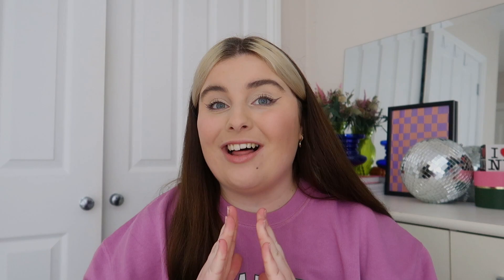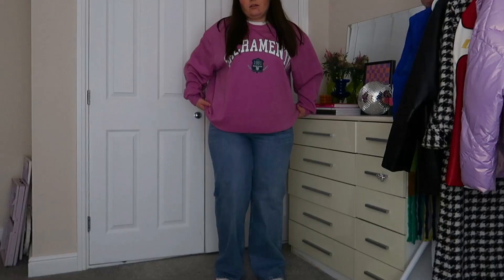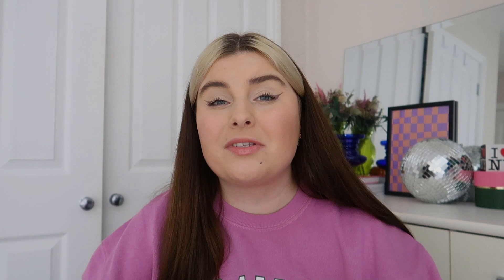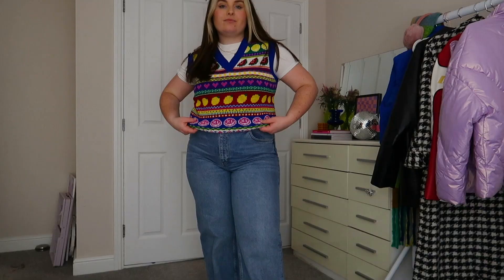Styling Wide Leg Jeans On A Size 16! 💛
I love coming back in the new year and getting back to basics with denim jeans because sometimes I feel like my outfits aren't "extra" enough  (probably lack of sequins after the party season) and so I thought today we could style my most loved jean: the Wide Leg Jean

Socials!